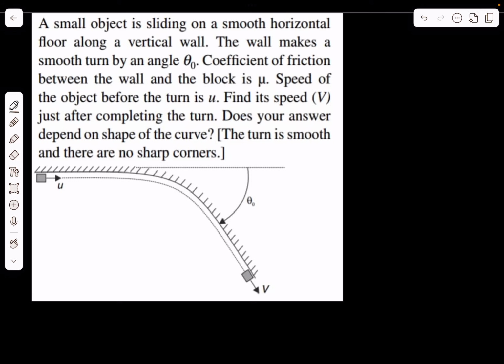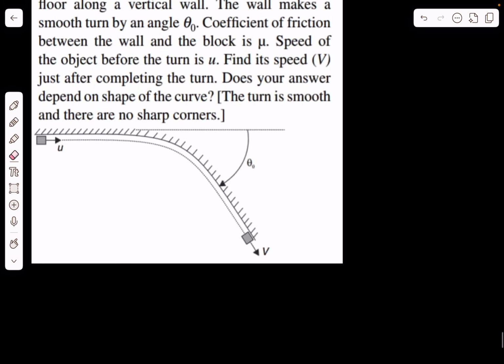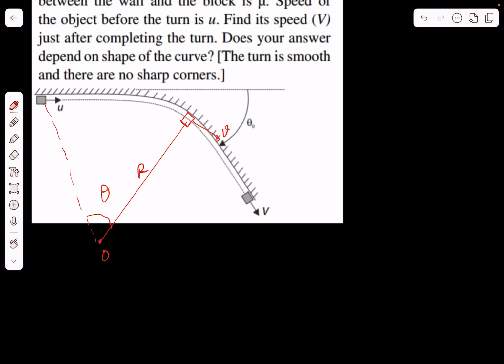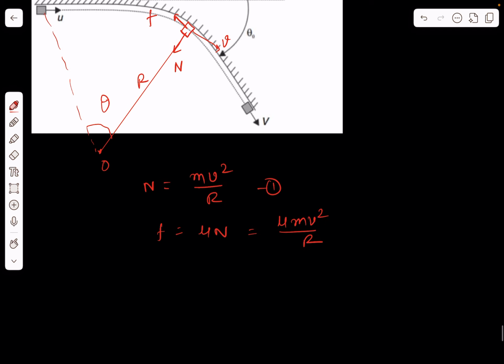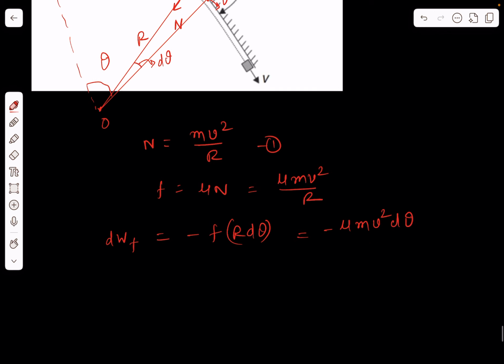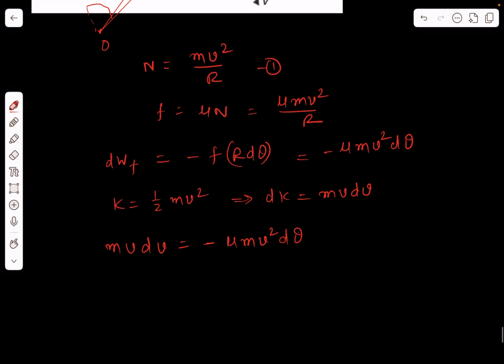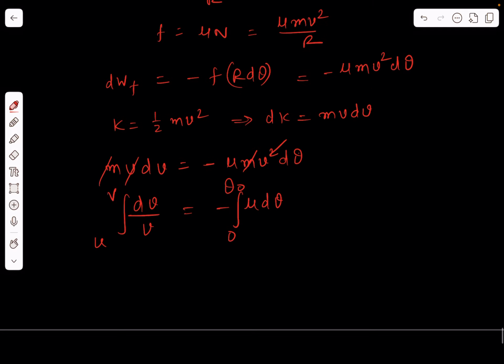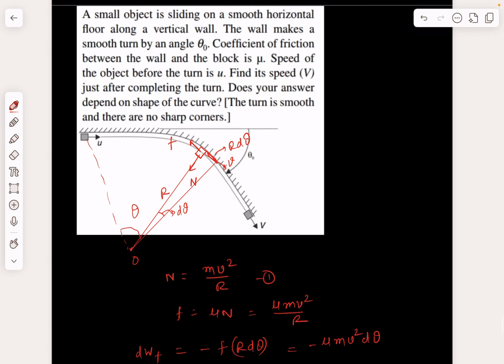A Small Ball sliding Against a Rough Wall